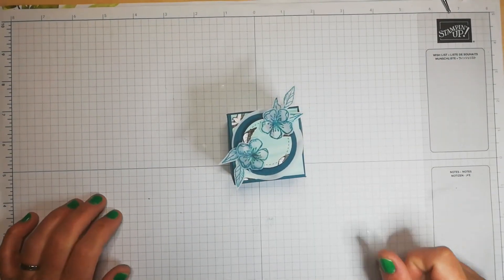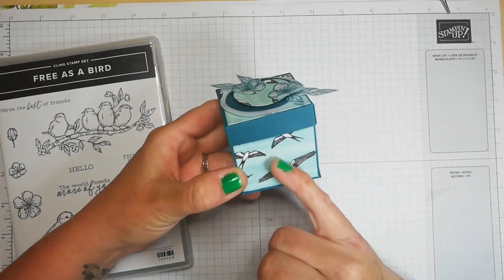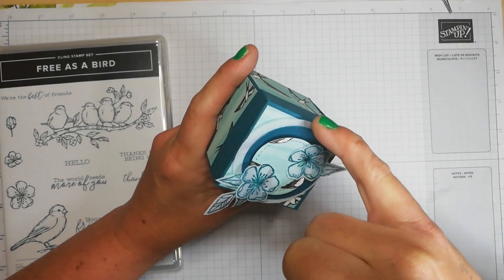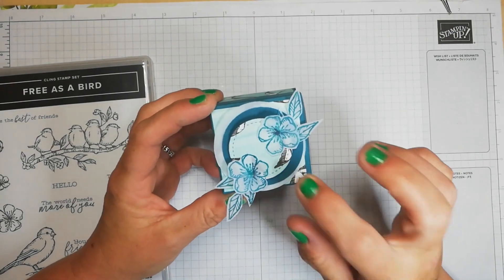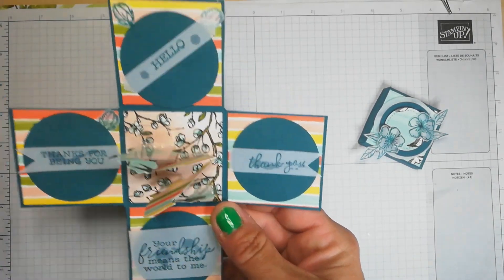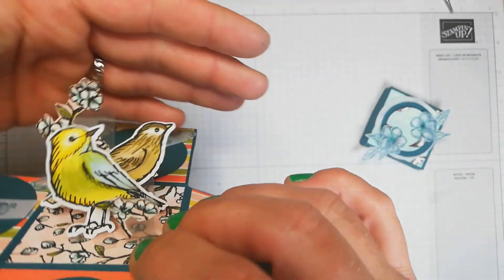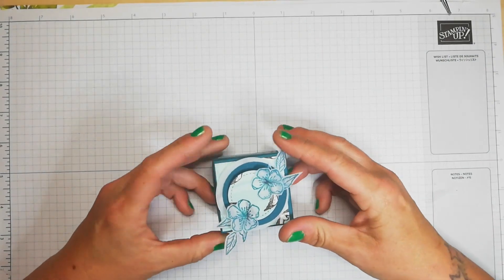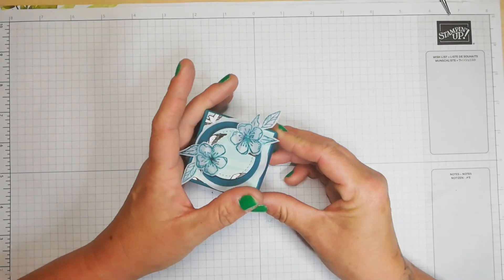2" Exploding Box Card Wow just a beautiful bespoke fancy handmade box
Stampin' Up! UK Demonstrator Tricia shares a project with you. To shop ONLINE please click here -: